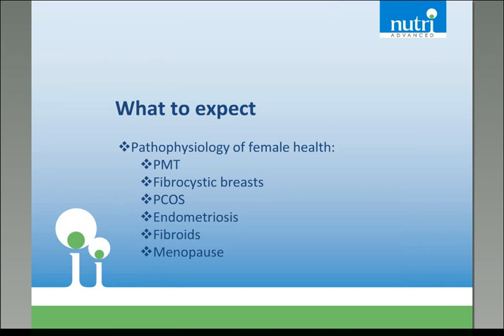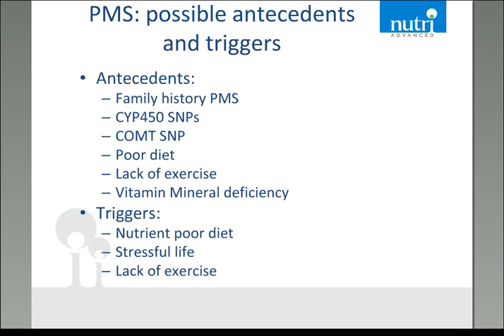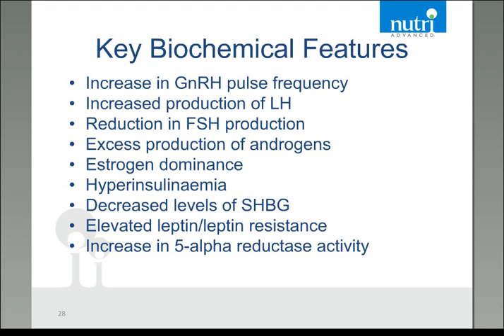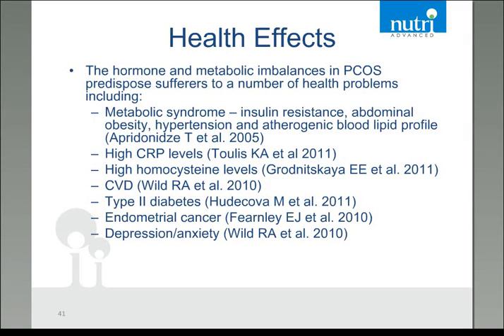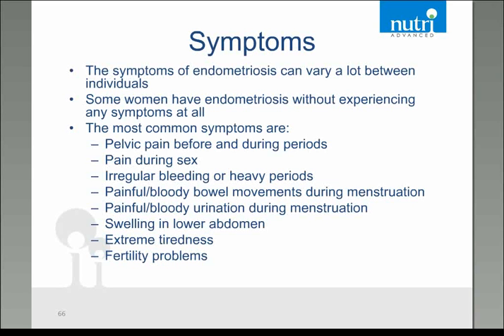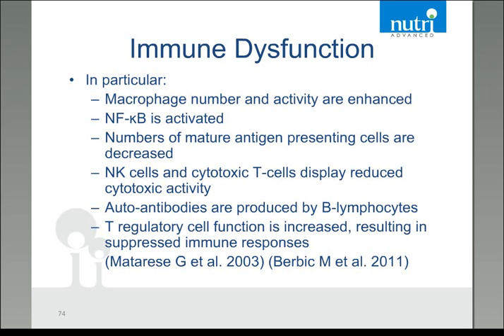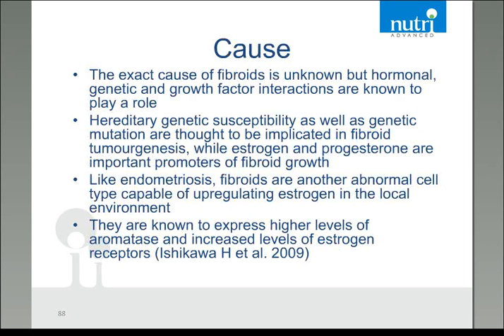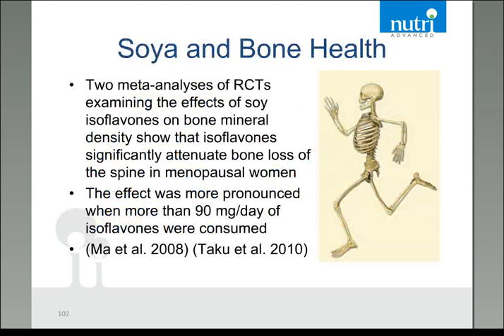W0714 Healthy Estrogen Metabolism Webinar No 3 0 0